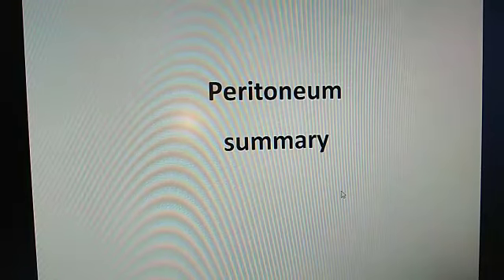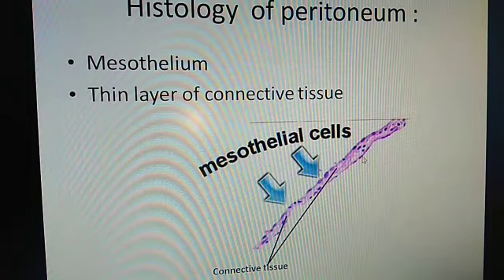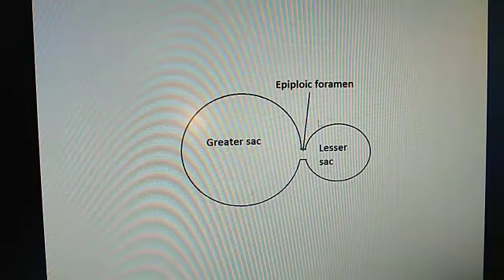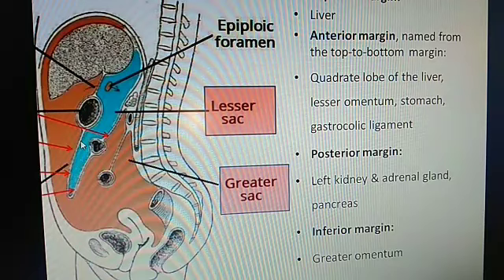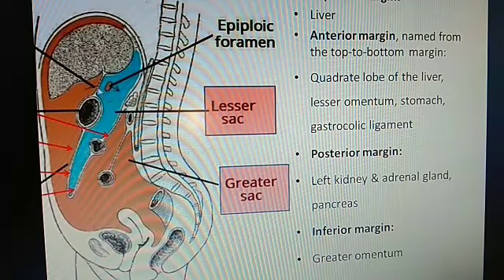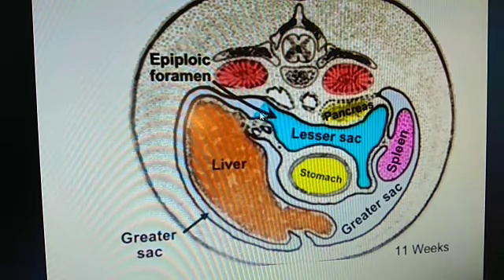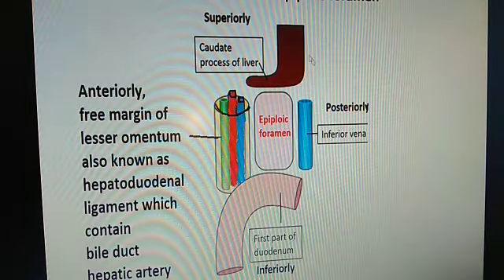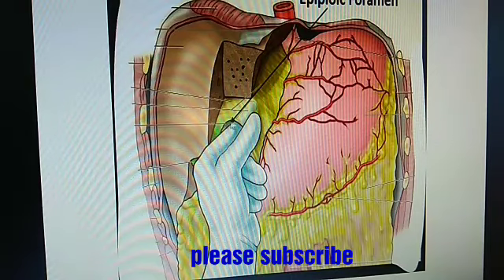Peritoneum: with easy and short destription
definition
parts
sacs
folds of peritoneum